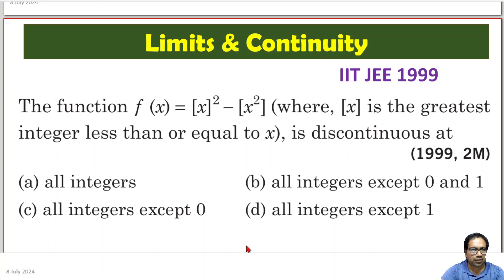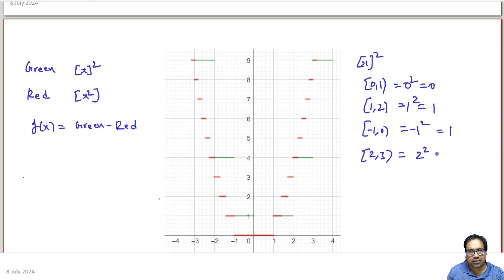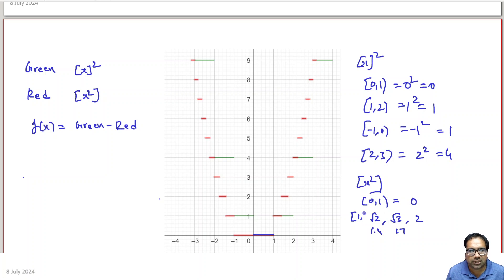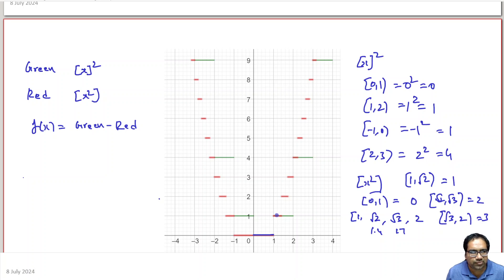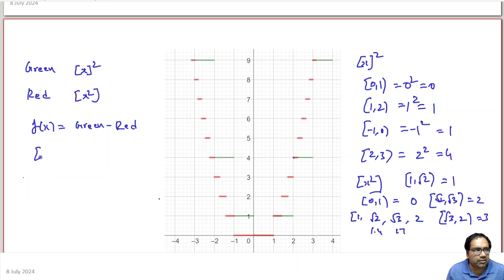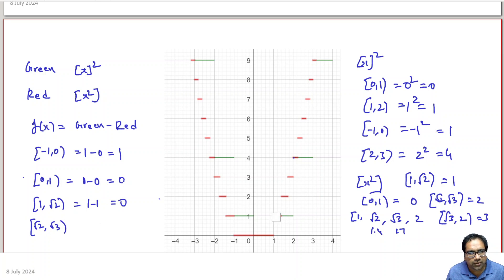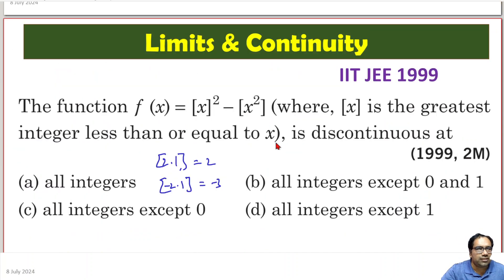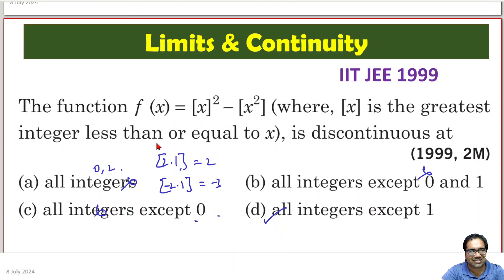🌸Limits involving greatest integer function, Previous year questions of IIT JEE Maths